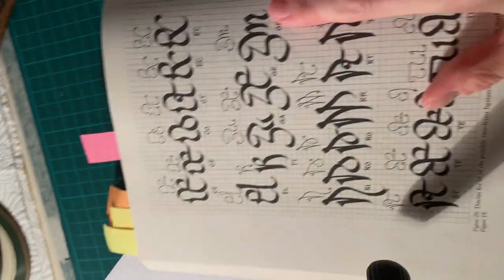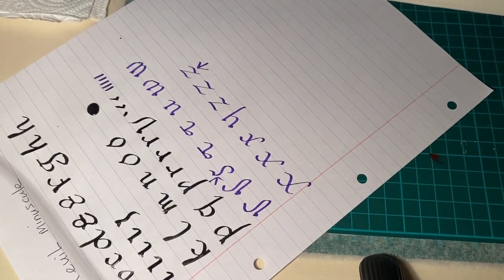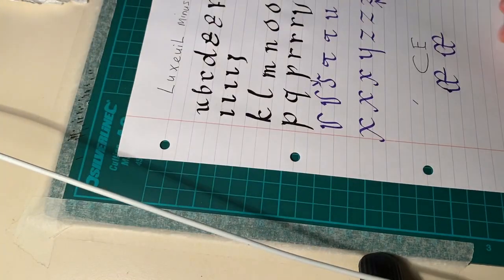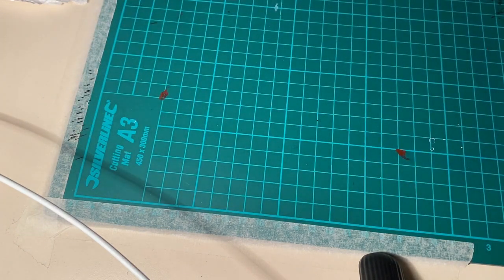Luxeuil Script First Attempt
Try not to laugh this one is hard to get right and my most challenging of all scripts every attempted. Give it a go yourself by viewing this book - Medieval Calligraphy: Its History and Technique